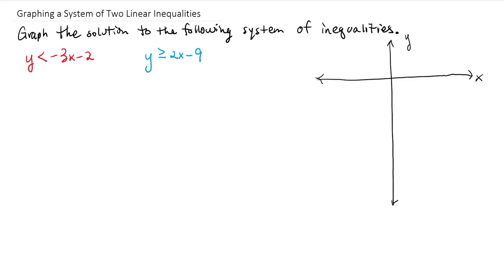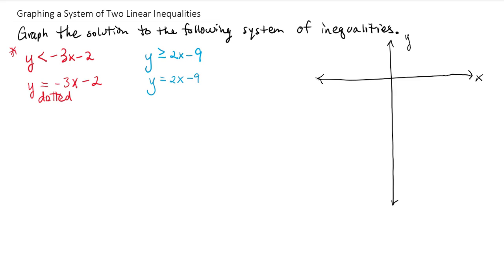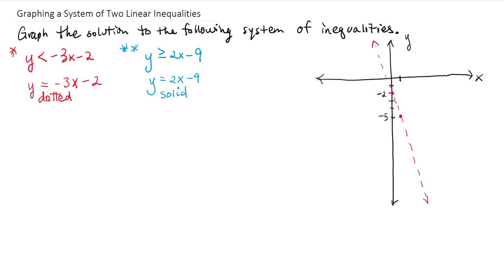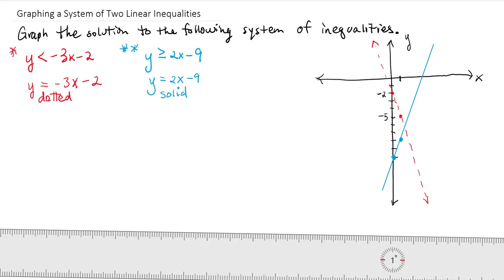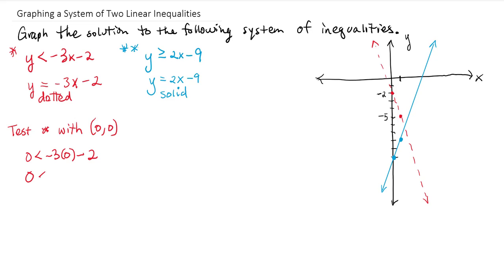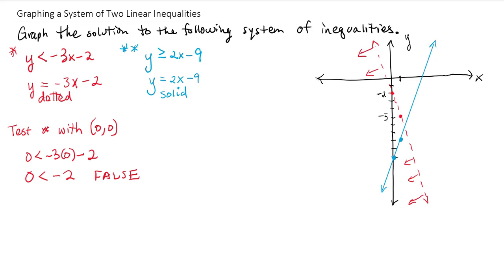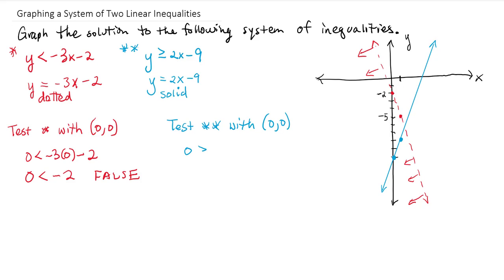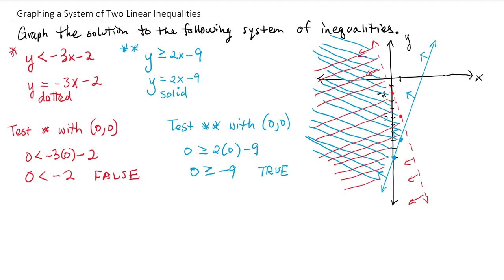Graphing a System of Two Linear Inequalities